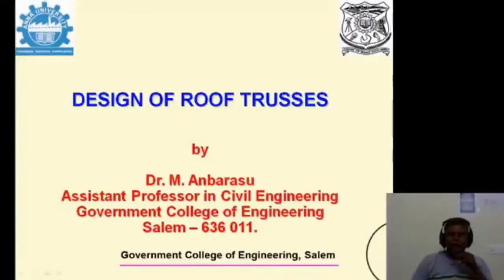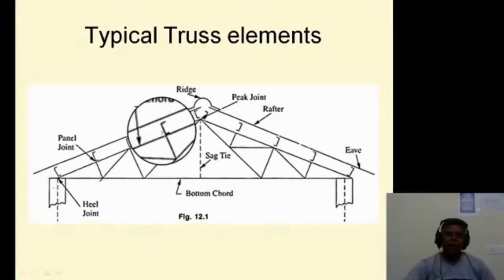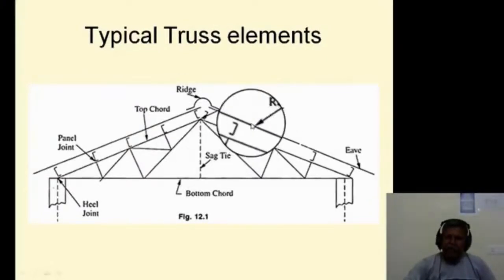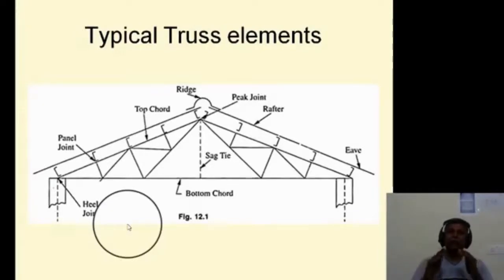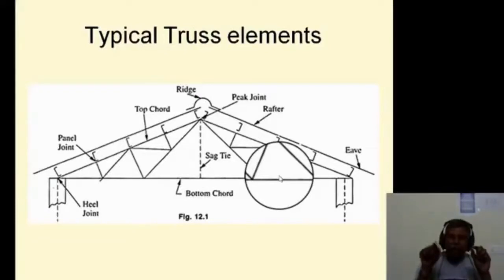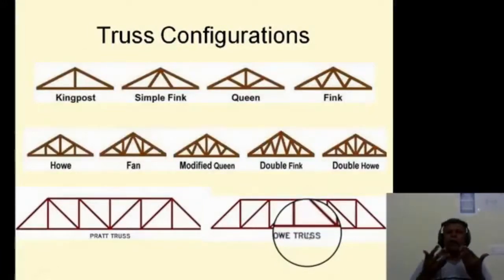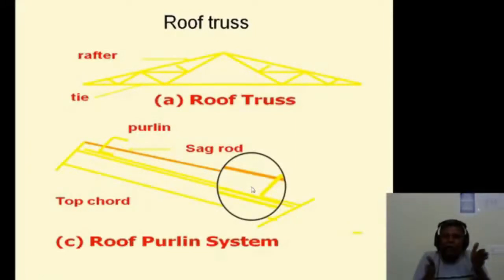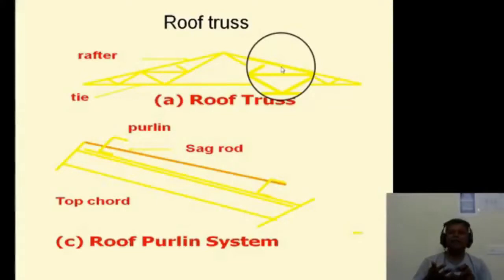Roof truss | Elements of truss | Introduction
This video will provide the introduction of typical roof truss elements, behaviour of truss, loads on truss and different truss configurations.